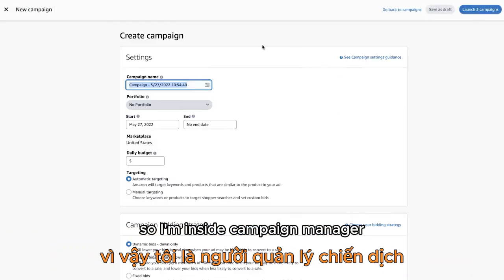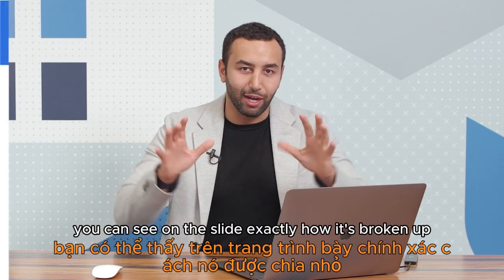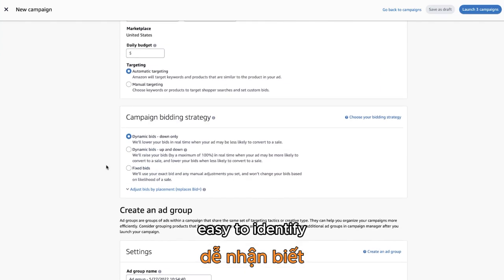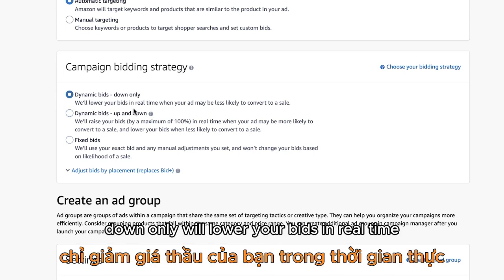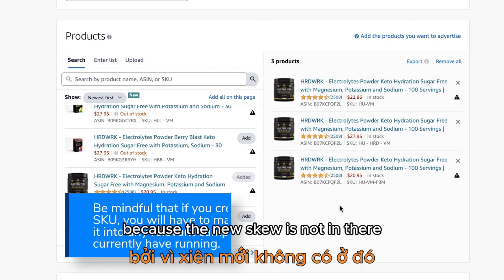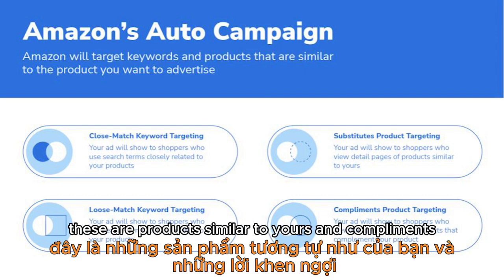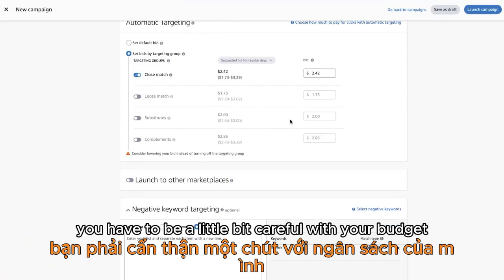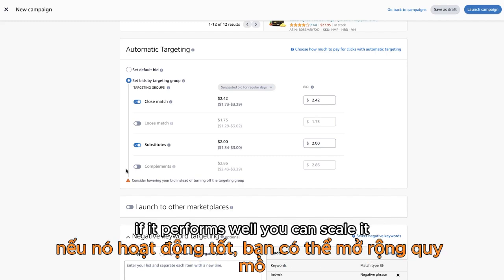CHAP 3: ĐỘT PHÁ DOANH THU VỚI CHIẾN DỊCH TỰ ĐÔNG AMAZON PPC | AMAZON PPC MASTER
Bạn muốn bứt phá doanh thu và vươn tầm thương hiệu trên Amazon? Khám phá ngay cách thiết lập và tối ưu hóa chiến dịch tự động Amazon PPC trong video này! Chúng tôi sẽ chia sẻ những chiến lược hàng đầu giúp bạn tận dụng tối đa tiềm năng quảng cáo, tăng trưởng doanh số và chinh phục thị trường.

🌟 Tại sao bạn không thể bỏ lỡ video này?

- Khám phá cách tối ưu hóa ngân sách quảng cáo một cách hiệu quả.
- Học hỏi các kỹ thuật để nâng cao hiệu suất chiến dịch và tối đa hóa doanh thu.
- Nhận những lời khuyên đắt giá từ các chuyên gia hàng đầu trong lĩnh vực marketing trên Amazon.
👉Link đăng ký để nhận code giảm giá tại đây:
1. Đăng ký Brand với USPTO.
2. Đăng ký LLC
3. Bảo hiểm Amazon Insurance dành cho tài khoản sellers.
4. Warehouse 3PL bao gồm lưu kho và giao lastmiles cho khách hàng cuối.
1. Helium10 có code giảm giá lên đến 70% duy nhất tại SKY BROS.
2. Jungle Scout luôn có code giảm giá lên đến 60% duy nhất tại SKY BROS.
3. Phần mềm yêu cầu Amazon refund các khoản tiền đã tính toán sai & làm thất thoát cho sellers giúp cho sellers lấy lại những khoản tiền mà Amazon đã đánh cắp/làm mất của mình. Đặc biệt, phần mềm sẽ audit miễn phí cho sellers.
4. FBA EXCEL : phần mềm tối ưu quảng cáo & Tổng hợp hơn 4000 influencer tại Mỹ.